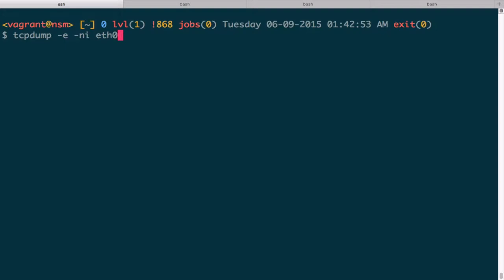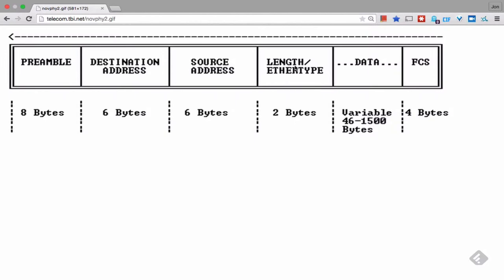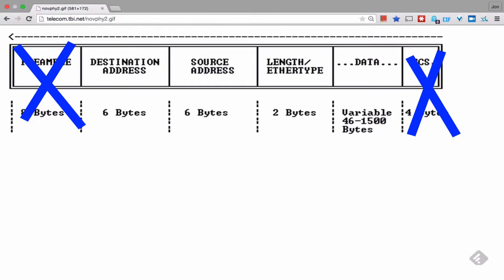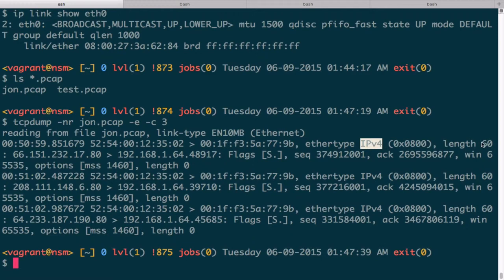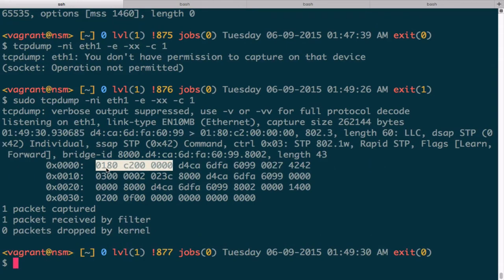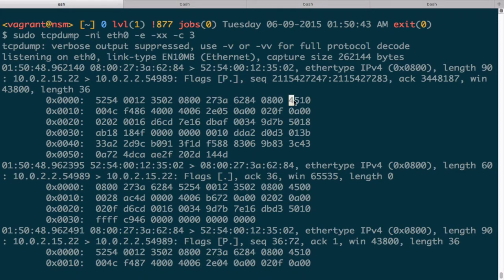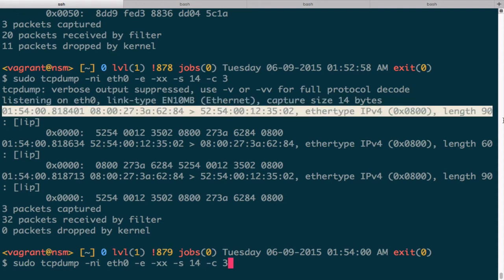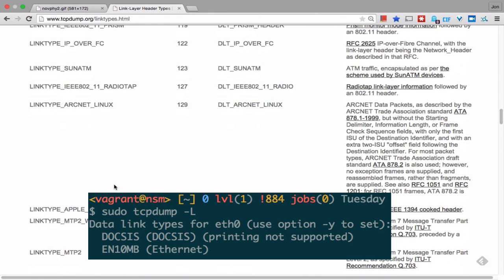Tcpdump Advanced 1 (Link Layer)